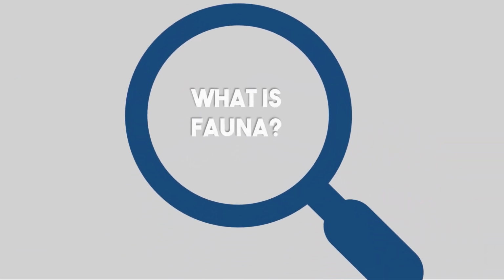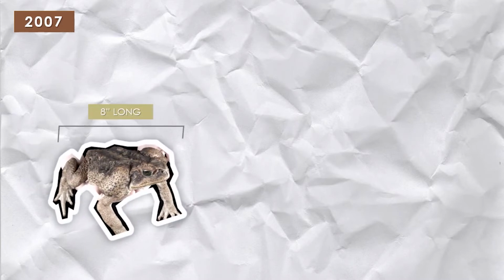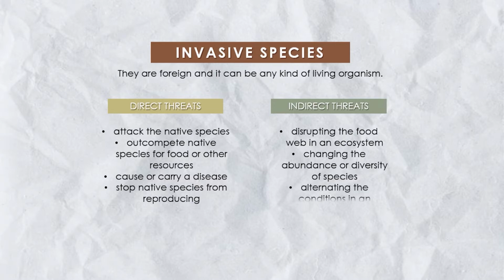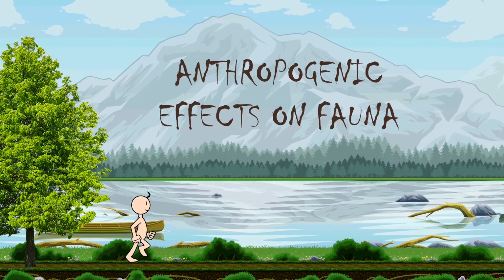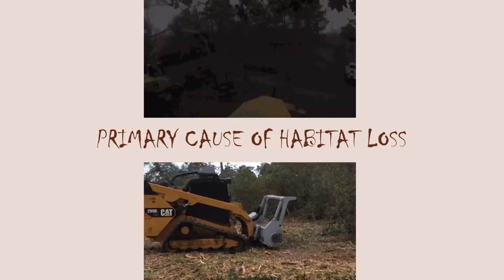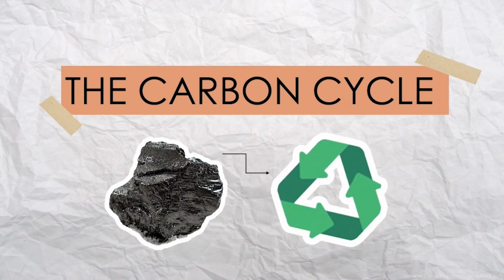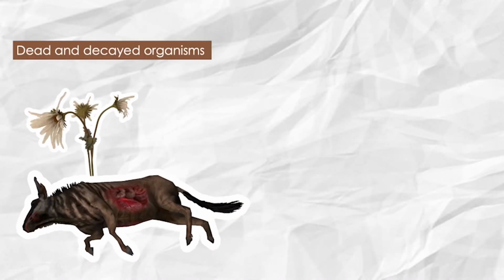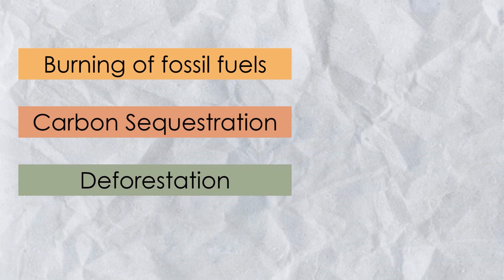Mapúa University GED110 INVASIVE? (Fauna: Animals of Anthropocene)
An InfoVideo in partial requrirement of GED110; People, Earth and Ecosystem.
This is meant to raise awareness about the negative anthropogenic effects towards our environment.

A81 - Group 5:
Buso, Samantha Alyssa I.
Catapang, Catherine Mae A.
Manalo, Marc Gabriel B.
Norella, Dayle Daphne M.
Sasuman, Christian Bernard M.
Villafuerte, Abbie R.
Yabyabin, Mariella Louise